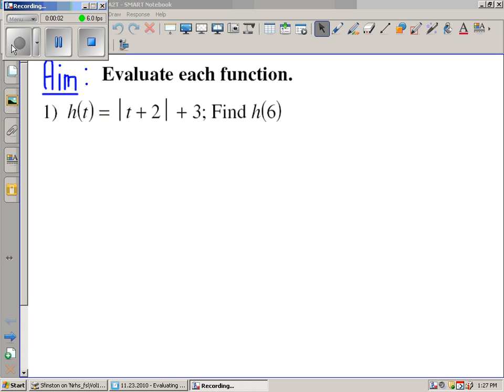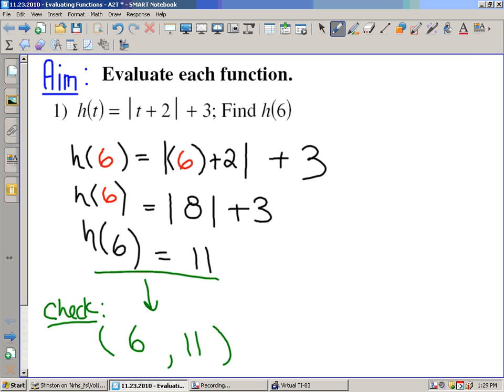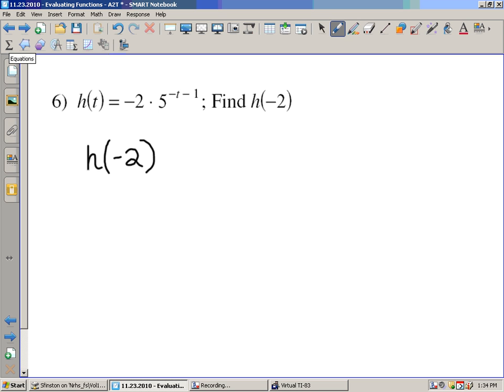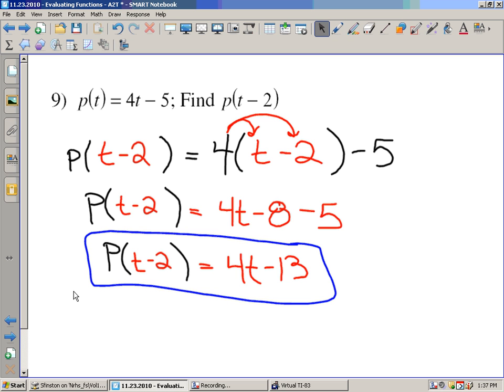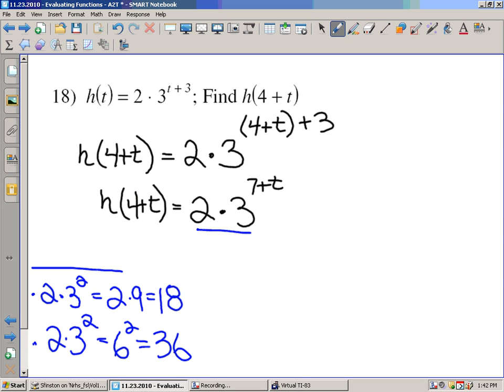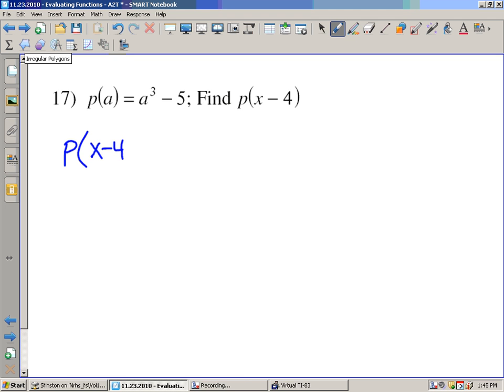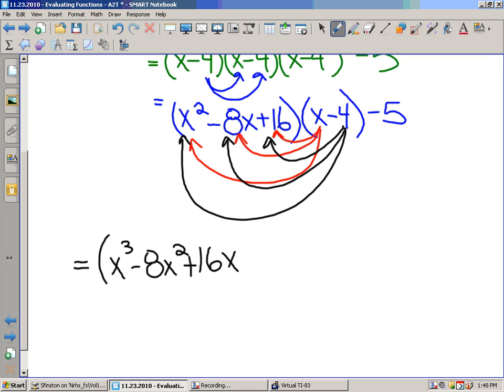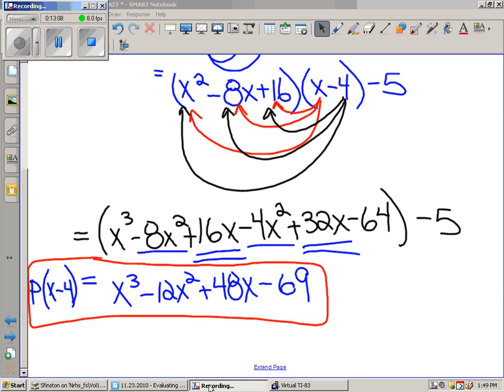11.23.2010 - Algebra 2 & Trig - Evaluating Functions